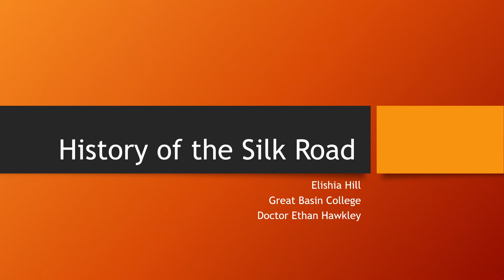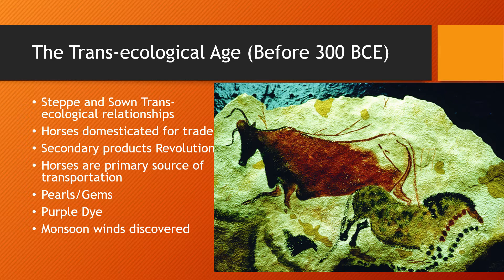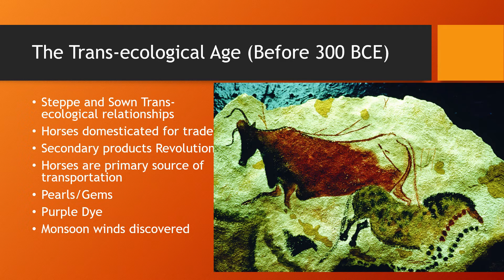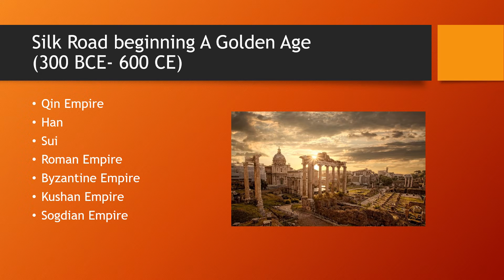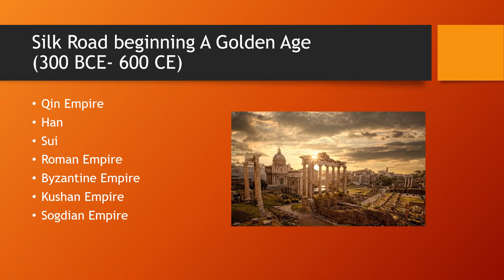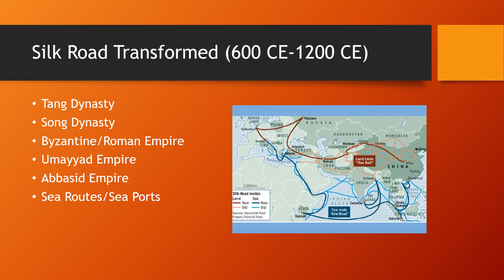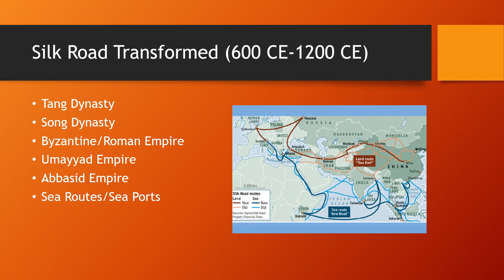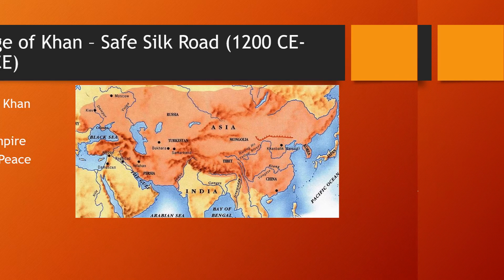History of the Silk Road Final